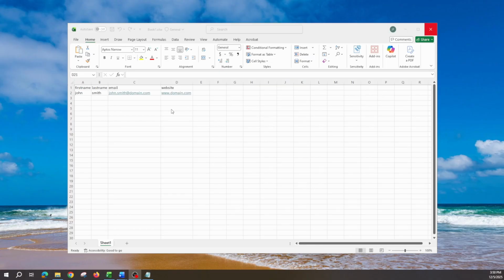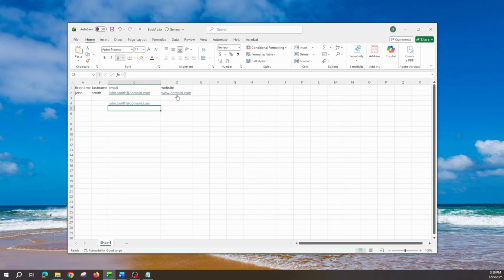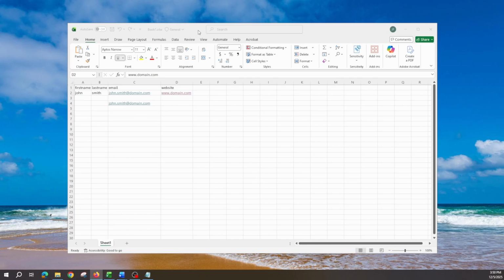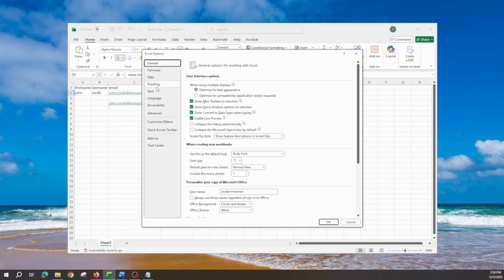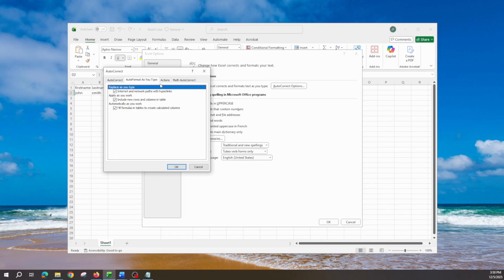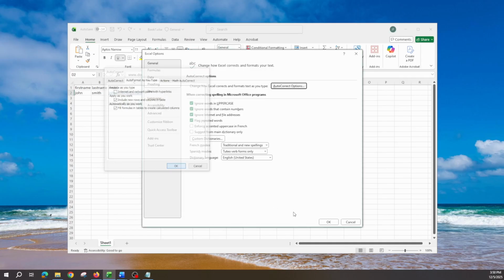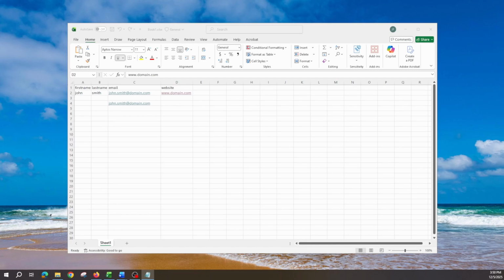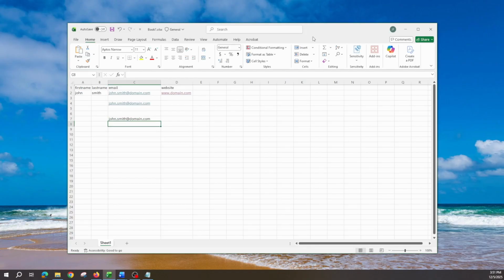Microsoft Excel - Disable Auto Hyperlink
How to Disable Auto-Hyperlink in Microsoft Excel
Note: These guides are not intended to guarantee resolution on any issues, warnings, or errors you are experiencing with your infrastructure. A strong technical background is recommended in, but not limited to, server administration, Window OS, networking, Office 365, cmd line, powershell and general MSP best practices. Always export the current configuration, confirm backup solutions are up to date, make a backup\snapshot\checkpoint before making any changes. Do not make any irreversible changes or deletion events with out performing the later.